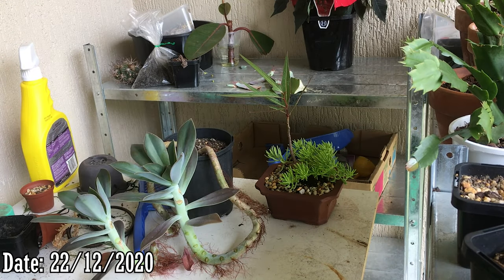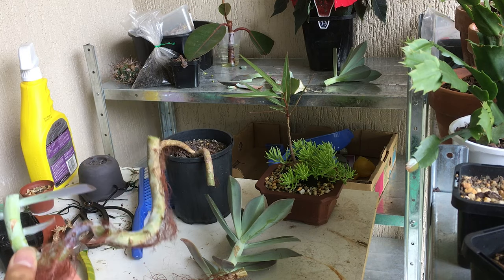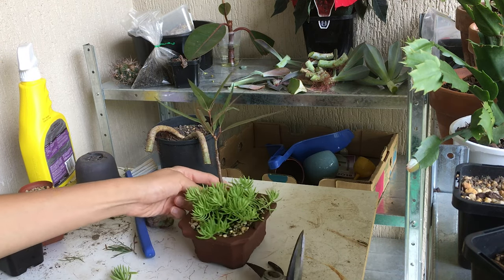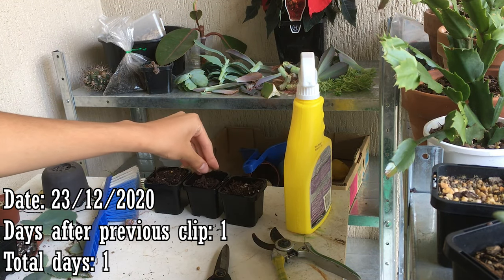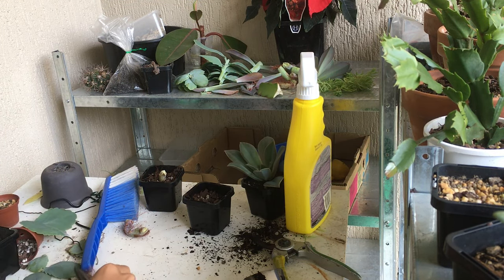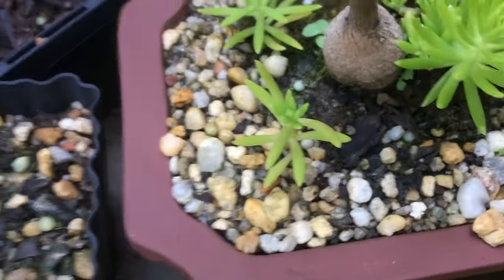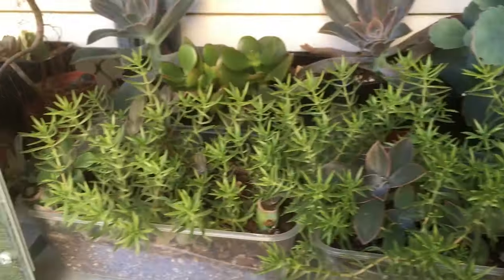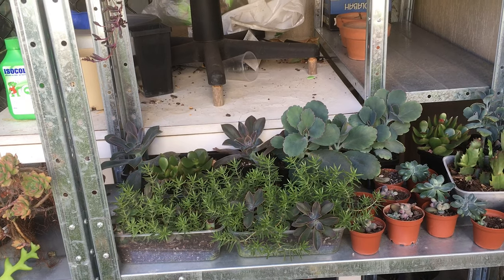How to grow succulents from stem cuttings with results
In this video, I will be showing you the process of propagating succulents using stem cuttings. Some genus of succulents that are relatively easy to perform this technique on are:
- Crassula
- Echeveria
- Kalanchoe
- Portulacaria
- Sedem

Video contents:
00:00 Introduction
00:55 Part 1: Taking the Cuttings
04:45 Part 2: Planting the Cuttings
07:37 Part 3: Care + Results
09:27 Part 4: Final update

Song 1: Timpani Beat
Artist: Nana Kwabena
Song 2: Recess
Artist: TrackTribe